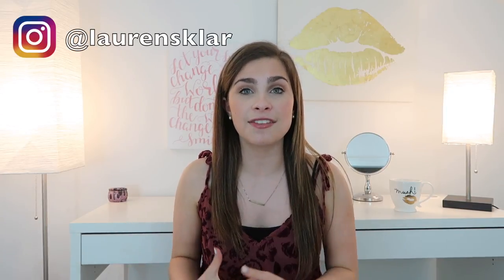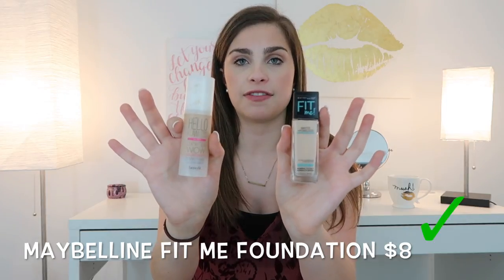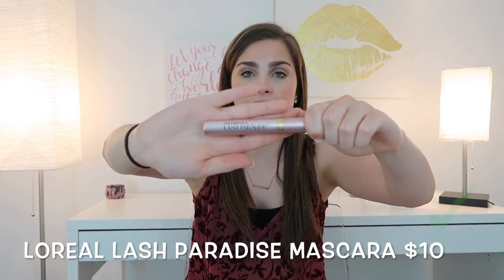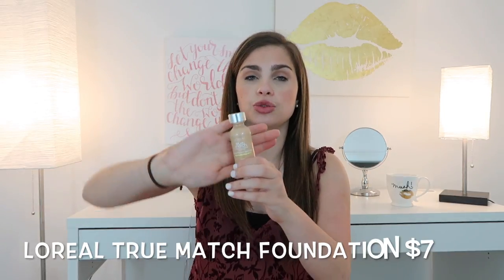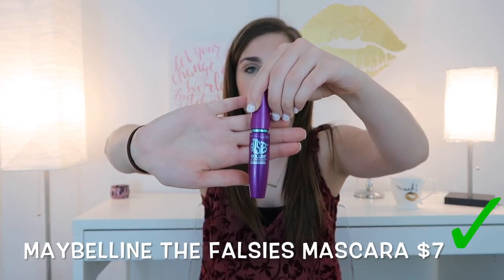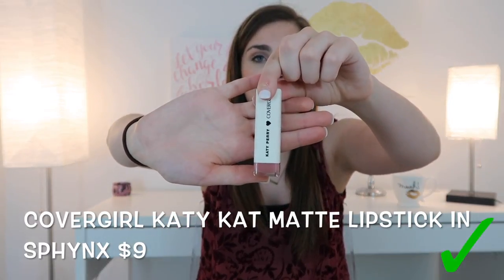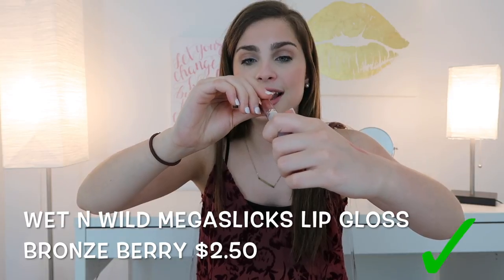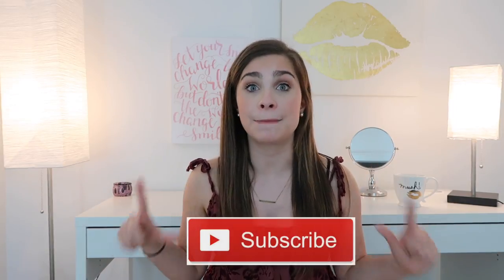CHEAP DUPES For High End Makeup | Save Your Money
Hi everyone! Hope you liked today’s video! I am so thankful for each and every one of your support! Love you guys

TOO FACED BETTER THAN SEX MASCARA $23
LOREAL LASH PARADISE MASCARA $10
GIORGIO ARMANI LUMINOUS SILK FOUNDATION $64
LOREAL TRUE MATCH FOUNDATION $7
BENEFIT THEY'RE REAL MASCARA $24
MAYBELLINE THE FALSIES MASCARA $7
ANASTASIA CLEAR BROW GEL $22
NARS AUDACIOUS LIPSTICK IN BARBARA $34
COVERGIRL KATY KAT MATTE LIPSTICK IN SPHYNX $9